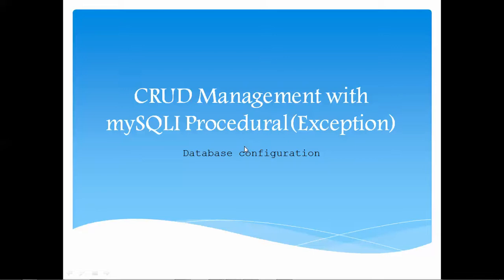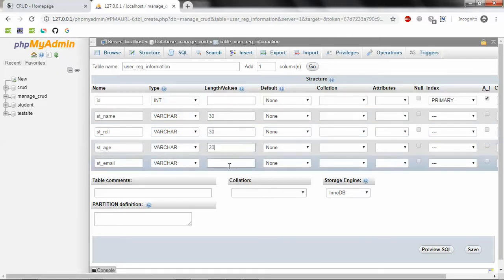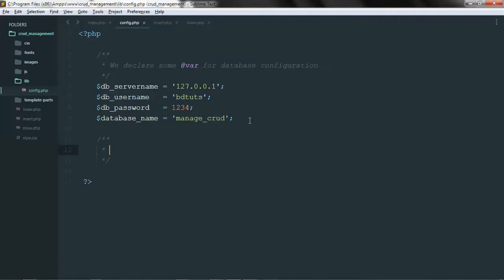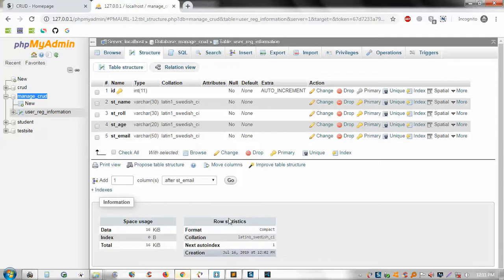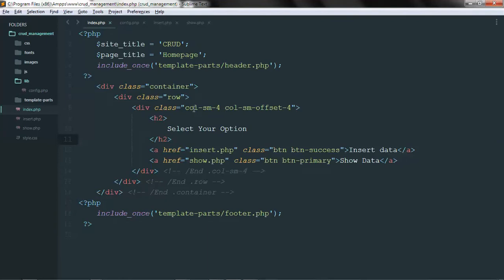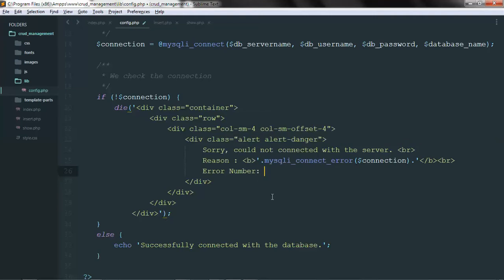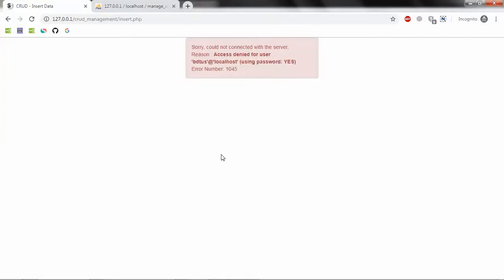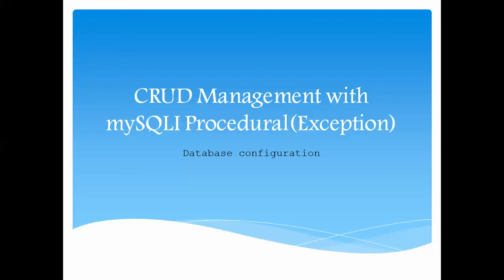2 CRUD Working with the Database Configuration